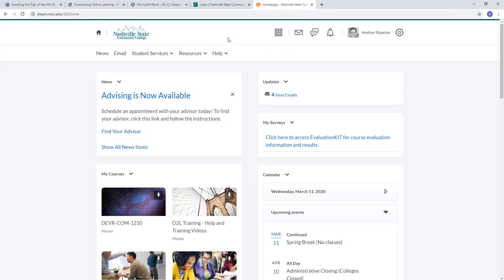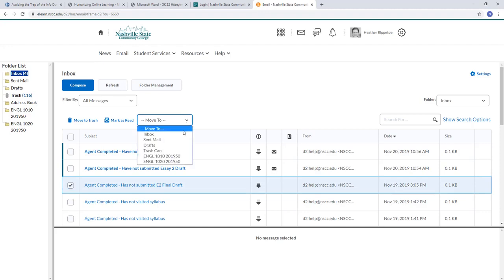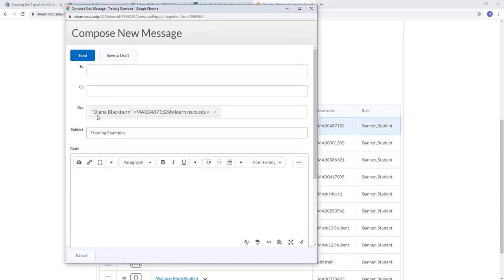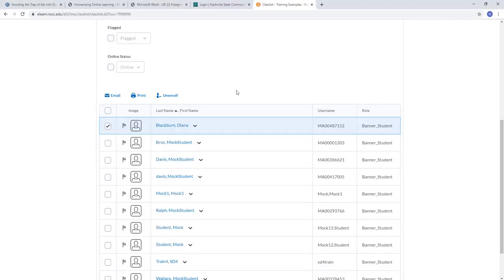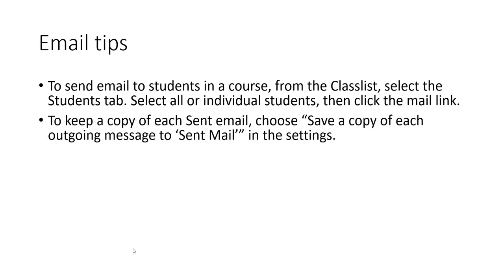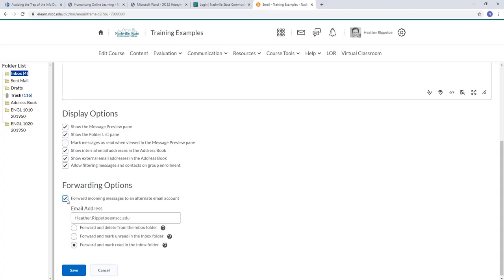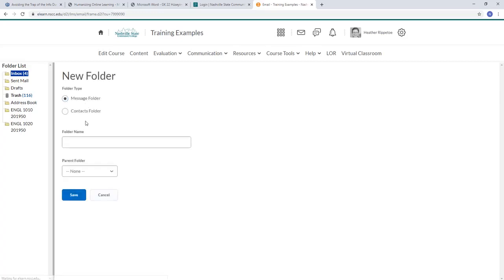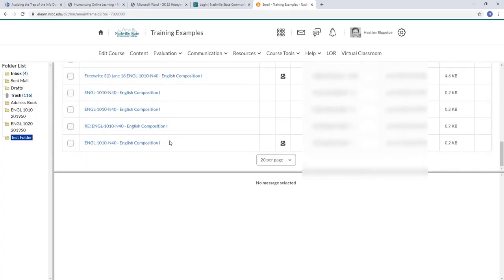D2L Email at NSCC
Learn about using D2L Email at Nashville State Community College